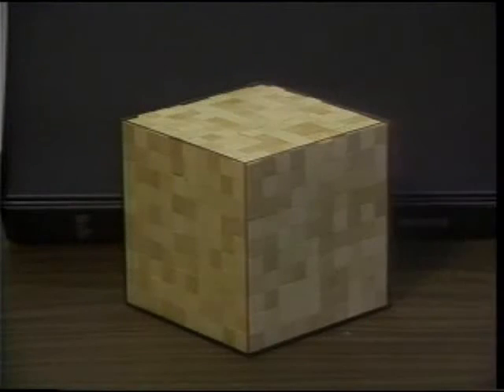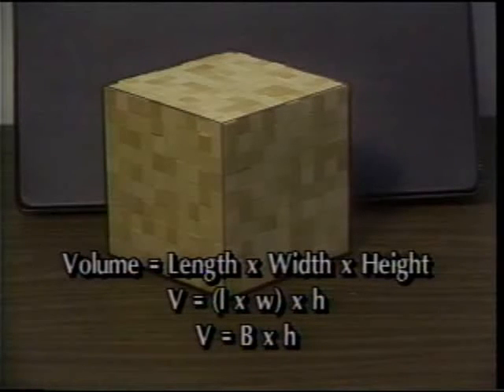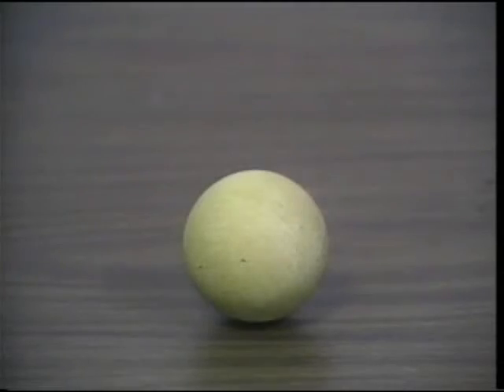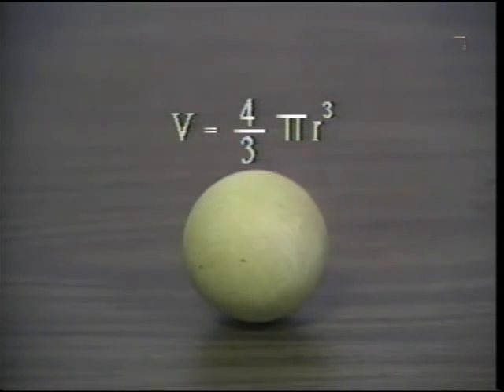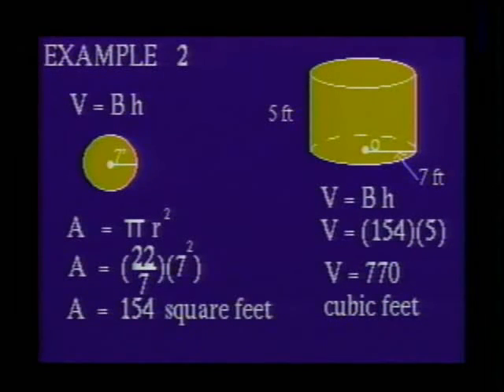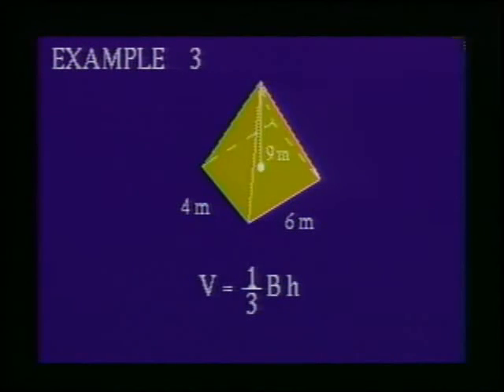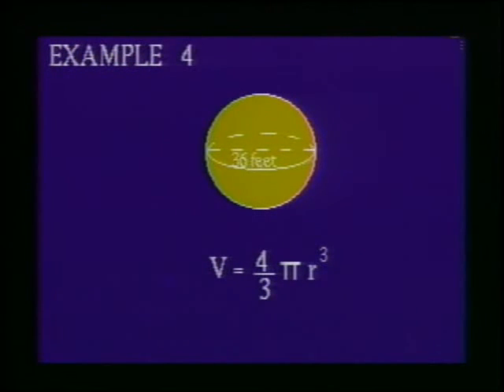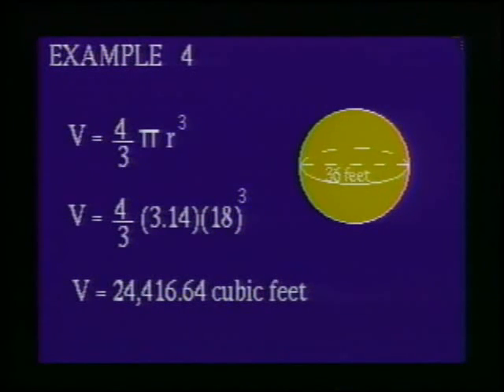Volume of Geometric Solids